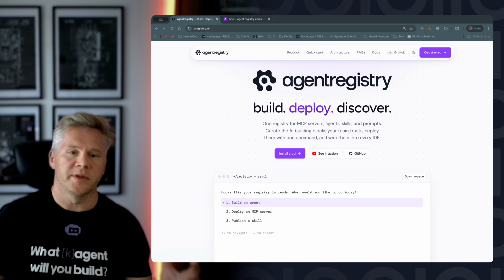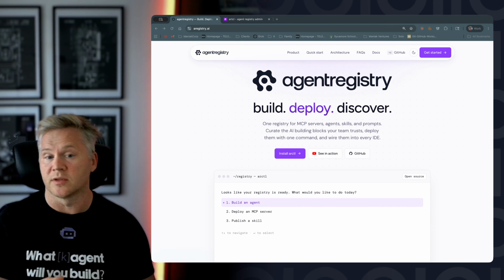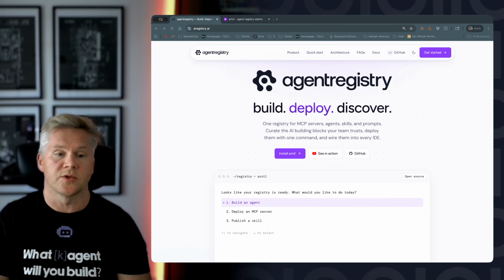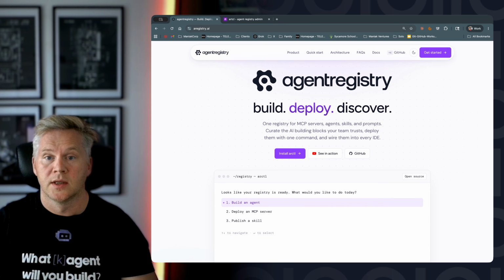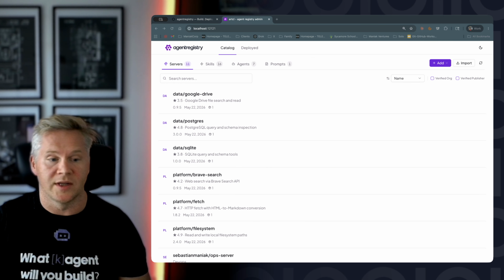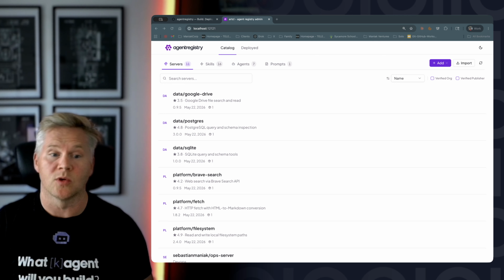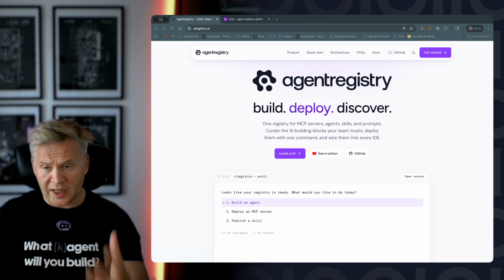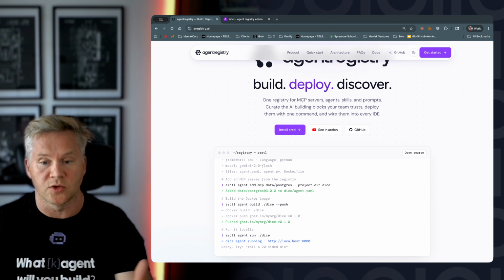what is agent registry !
what is agent registry !  aregistry.ai